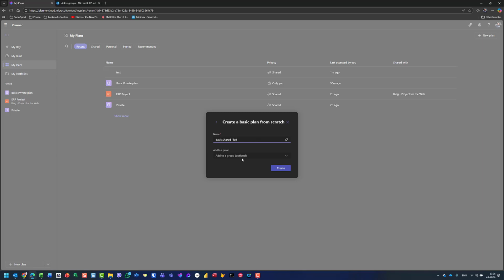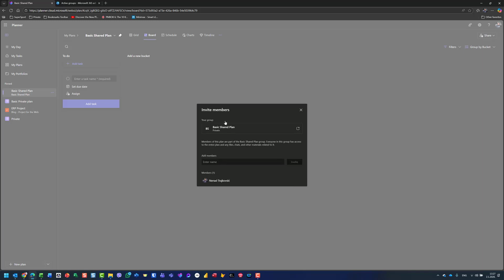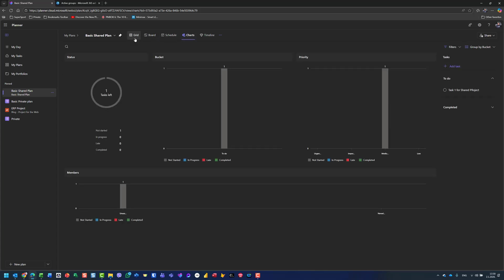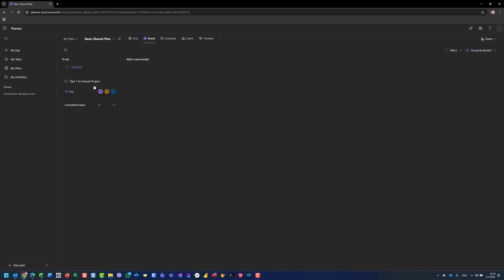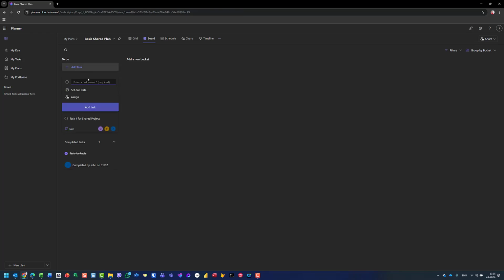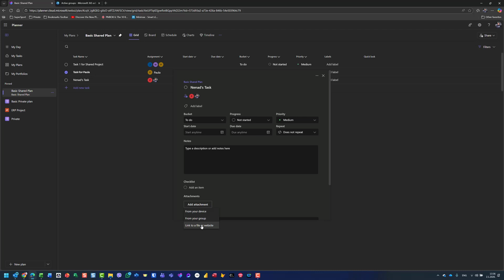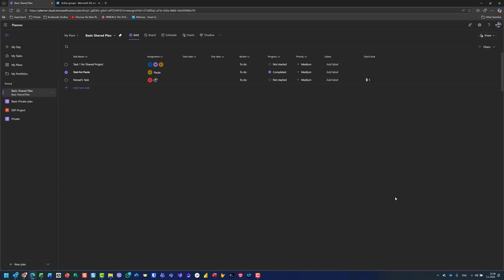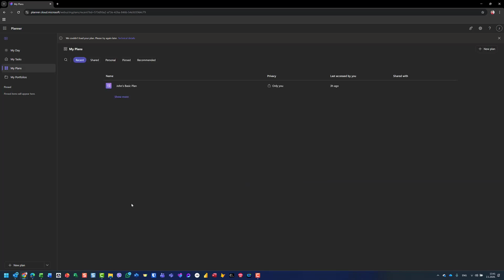6. Creating and Using Basic Public Plan in Microsoft Planner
In this video I am creating and using Basic plan, with Group. So, it is shareable plan, and I am showing how to use it, and what are the differences between this and Basic plan without group